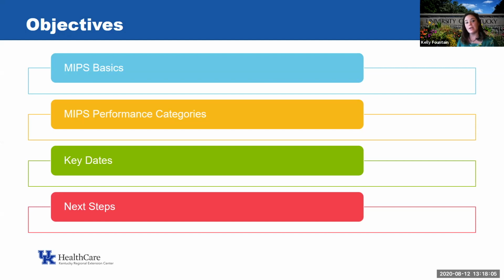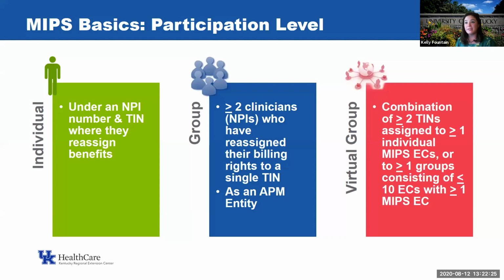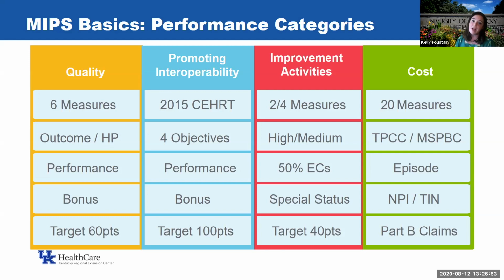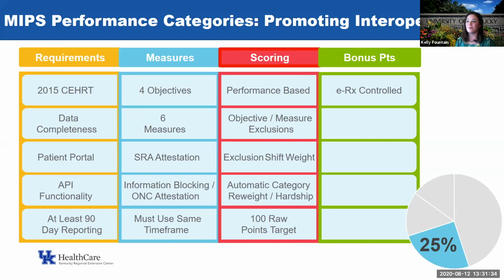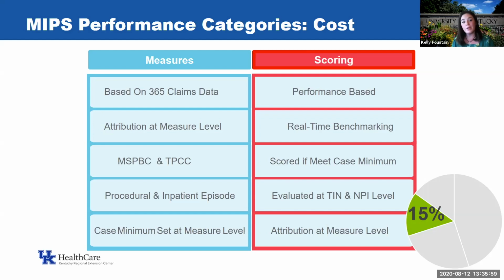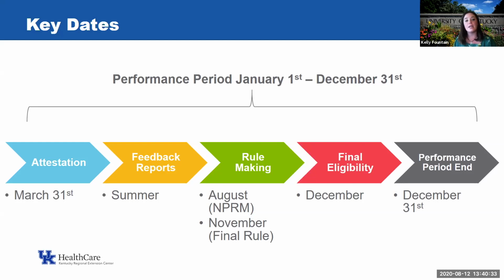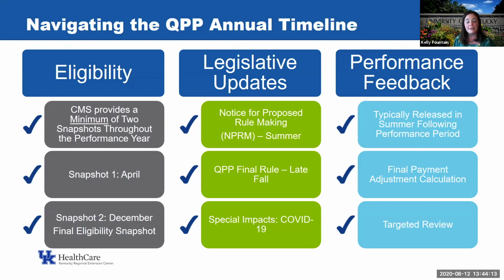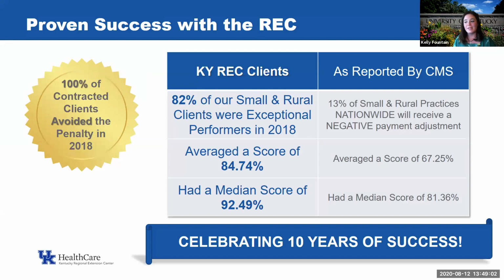Kentucky REC Week of Webinars: Quality Payment Program: MIPS Overview 8-12-20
Kentucky REC experts will review the history of the Quality Payment Program and how the performance categories have and continue to evolve to meet the ever- changing healthcare landscape. In addition to exploring the foundations of each category our experts will highlight the requirements for the 2020 program year and what we can expect as we to continue to build in future years.